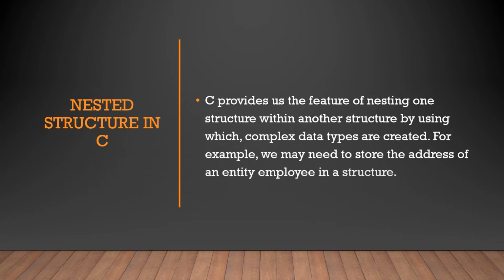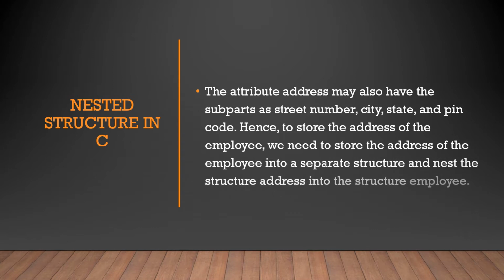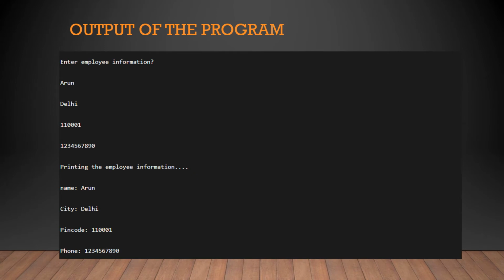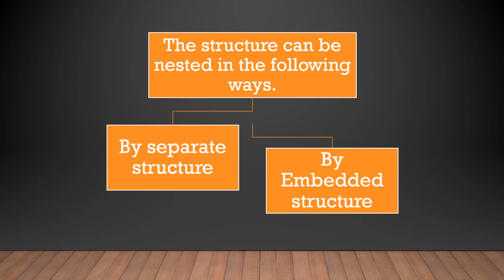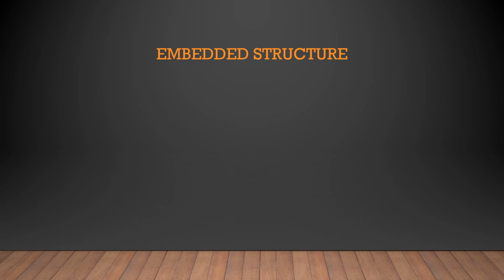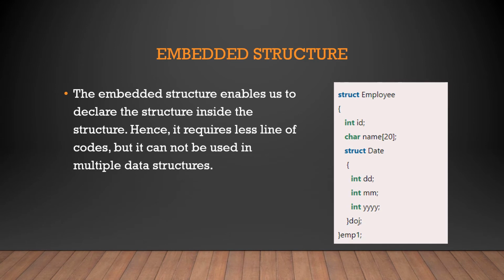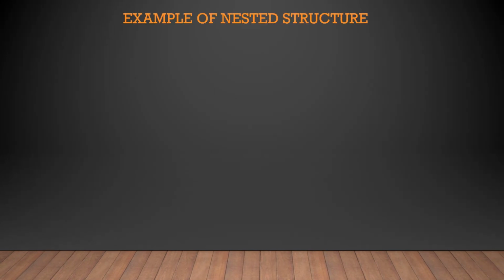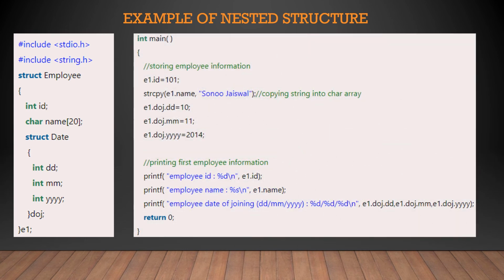Unit 2 Topic 3 Lecture 3